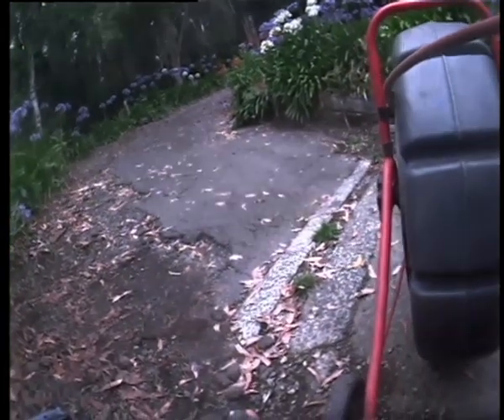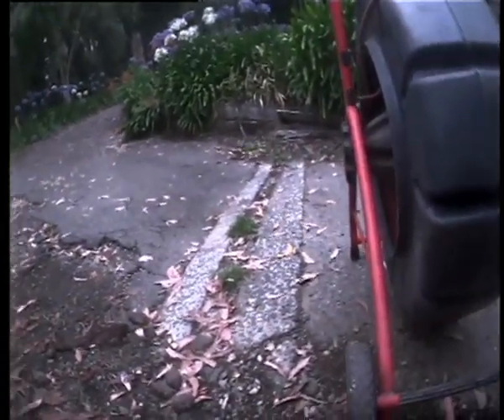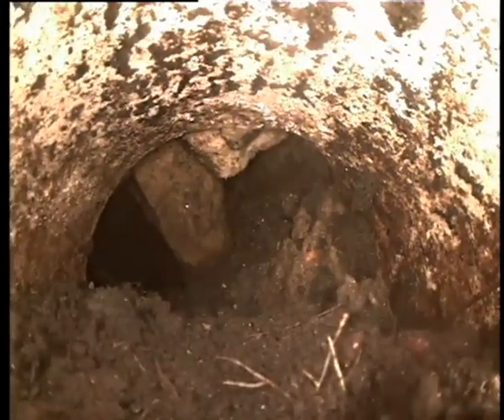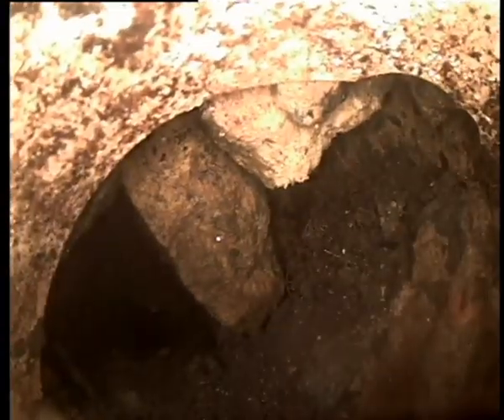Blockage King 8 Broompark Cres Olinda Strip drain # 2 & Pits 1&2 2023 02 02 07 33 44